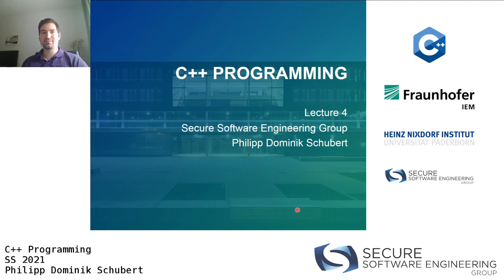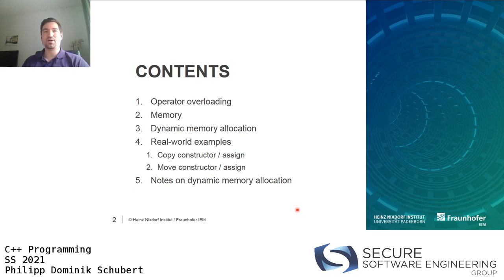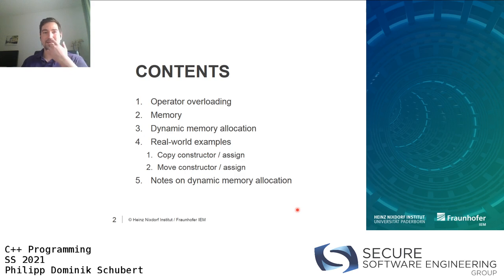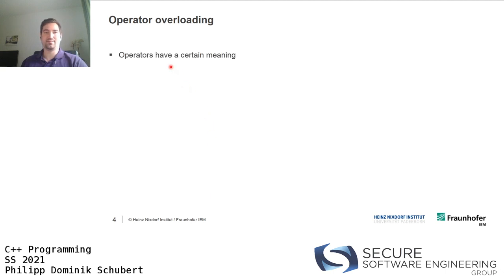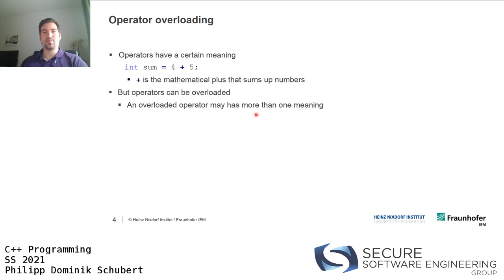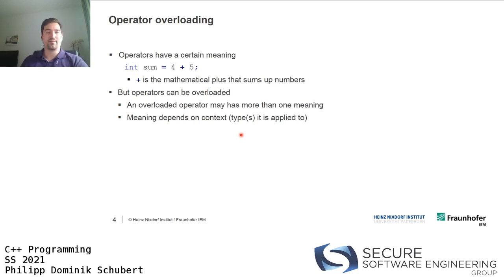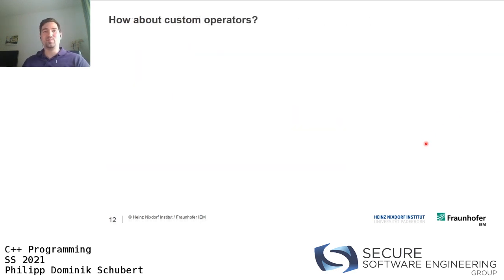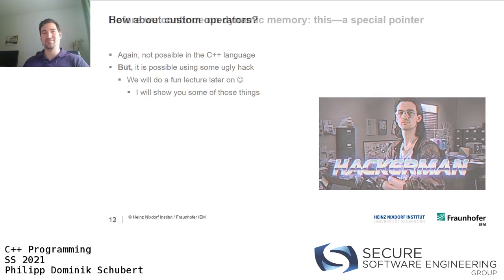C++ Programming SS21 - Week 4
This is a recording of the "C++ Programming" course (summer term 2021) taught by Philipp Schubert (/Philipp Dominik Schubert) at Paderborn University.

The course's accompanying materials, i.e., virtual machine image, slides, exercise sheets, and exercise codes can be found

The lecture covers the following topics:

-Organizational matter
-Course outline: now with even more C++
-History of C++
-C++ compilers
-A "Hello, World!" program
-Setting up a development environment
-Basic terms & concepts

-More on data types
-Expressions
-const & constexpr
-Statements
-Control flow

-Functions
-std::string
-std::vector
-Containers
-Pointer and reference types

-Unions
-Enumerations
-Structures
-Classes
-Organizing C++ projects
-More on C/C++ compiler toolchains
-Namespaces

-Operator overloading
-Memory
-Dynamic memory allocation
-Copy constructor / assign (a real-world example)
-Move constructor / assign (a real-world example)
-Notes on dynamic memory allocation

-Error handling
-Return codes
-Assertions
-Exceptions
-Function pointers
-std::function

-C/C++ preprocessor
-Software product lines
-Templates
-Variadic function arguments
-Functors
-Lambda functions

-Template metaprogramming
-Variadic template arguments
-Smart pointers

-Static memory
-Object oriented programming I

-Object oriented programming II
-Type conversion / type casting
-File IO

-Libraries
-Iterators

-High performance computing
-High performance computing in C++
-Example: matrix multiplication
-Important compiler flags
-How to help the compiler
-What the compiler can do for you

-Cyber attacks
-Program analysis
-Why do we need program analysis?
-Static program analysis
-Designing code analysis (DECA)
-Software Engineering Group: jobs and theses

-Introduction to the final project
-Miscellaneous and advanced topics
-What next